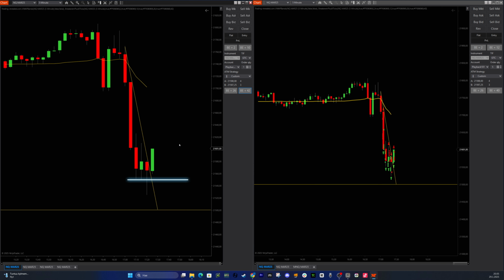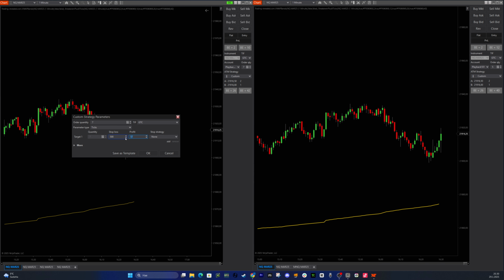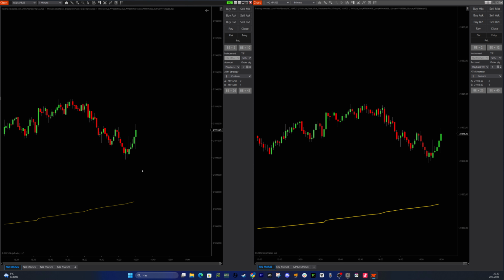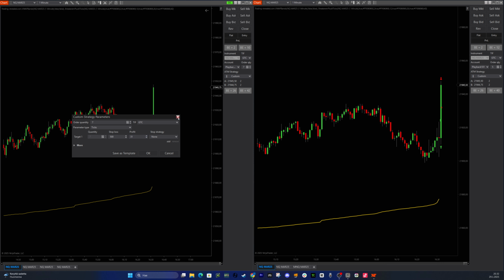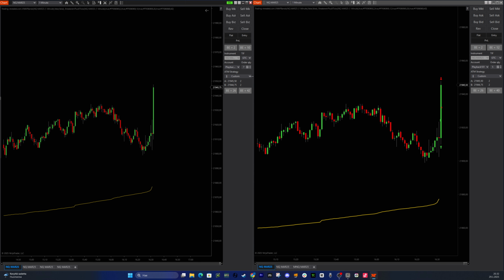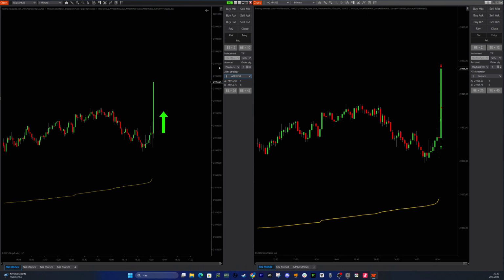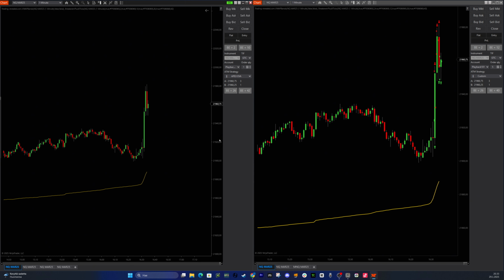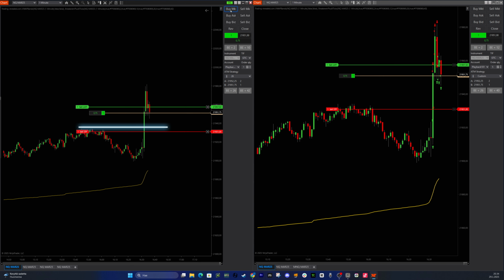Pass Prop Firm Evaluations with These Scalping Strategies Part 2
Welcome to the Advanced Futures Scalping Course! In this video, we break down proven scalping strategies to pass prop firm evaluations and build your funded account portfolio.

What You'll Learn in This Video:
✅ Red Folder News Setup – How to trade high-impact news events for a one-day pass
✅ Washout Long – Identifying bounce setups for high-probability long trades
✅ OCO Order Strategy – Scaling out at key levels to secure profit efficiently
✅ Gap-Up Short – Spotting overextended moves and fading the gap
✅ Pullback Long – Entering with momentum for trend continuation

🔥 Master the Best Prop Firm Strategies 🔥
We’ll show you real setups, risk management techniques, and how to push your evaluation accounts to $2,000 fast before switching to a conservative strategy.

💰 Get Exclusive Discounts on Prop Firms!
🎉 Tradeify: Best discount available! Use code: FEB

📌 Timestamps for Quick Navigation:
0:00 – 0:16 Intro
0:17 – 1:07  Red Folder News Setup At PM
1:08 – 3:08  Washout Long Strategy
3:09 – 4:30 OCO Order Setup
4:31 – 6:48 Gap-Up Short
6:49 – 9:33 Pullback Long